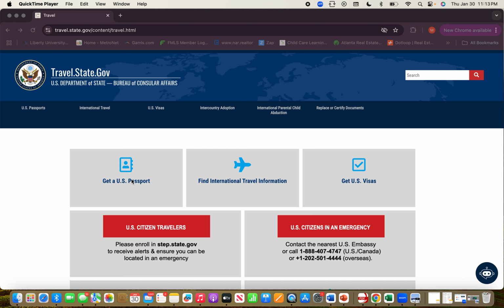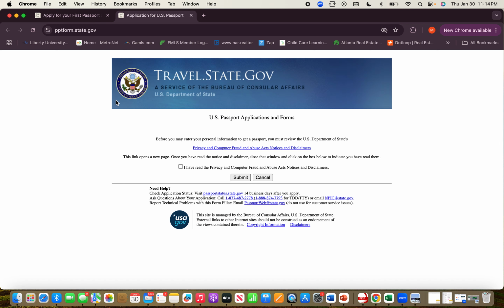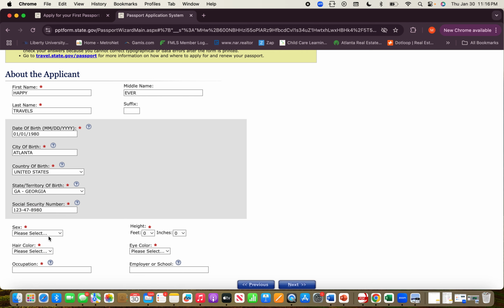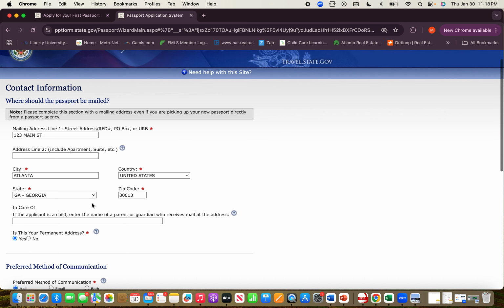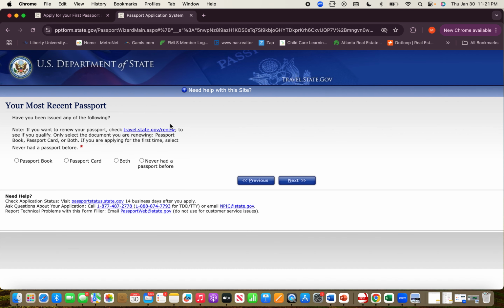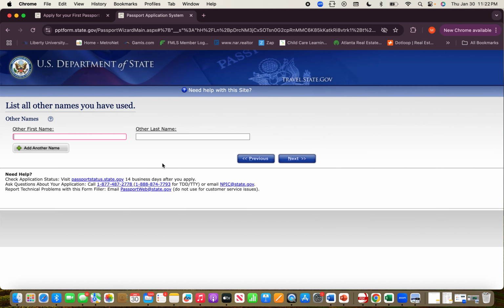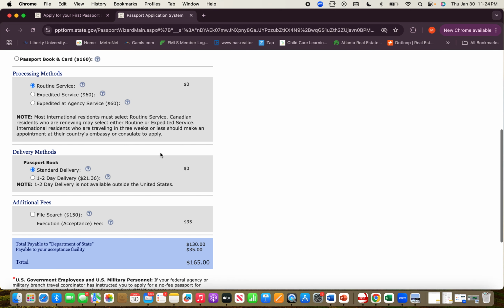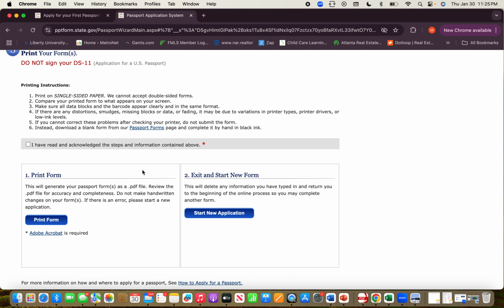US Passport Application First Timers Step By Step Guide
📘 How to Apply for a U.S. Passport for the First Time! 🇺🇸

Applying for your first U.S. passport? This step-by-step guide will walk you through everything you need to know, from required documents to application fees and processing times! Whether you're planning your dream vacation or need a passport for official purposes, this video makes the process easy to understand.

🔹 What You'll Learn in This Video:
✅ Who is eligible for a U.S. passport
✅ Required documents & application forms
✅ Where & how to submit your application
✅ Passport fees & processing times